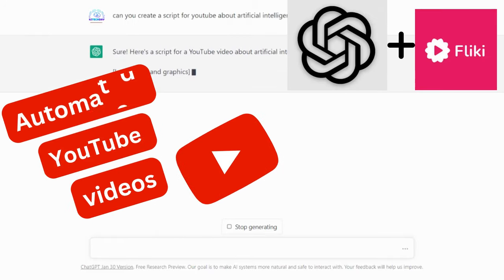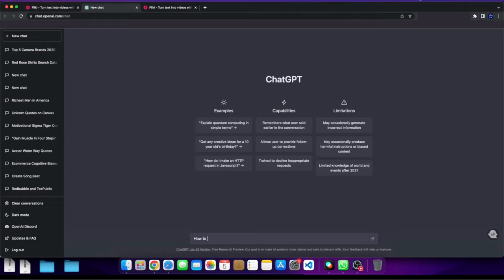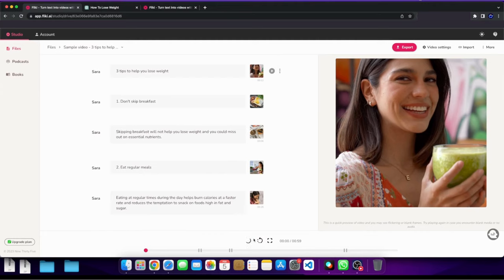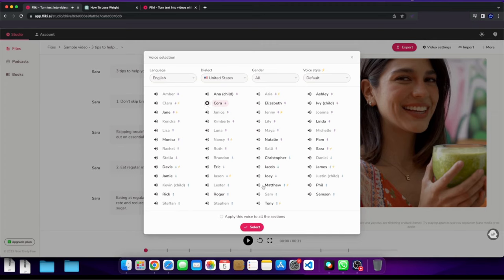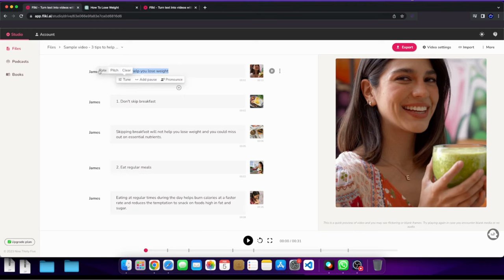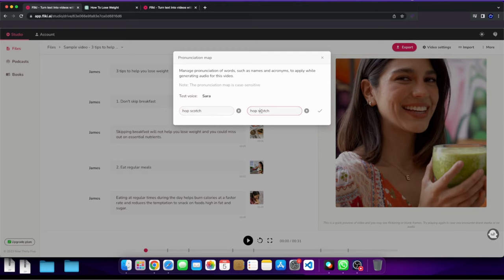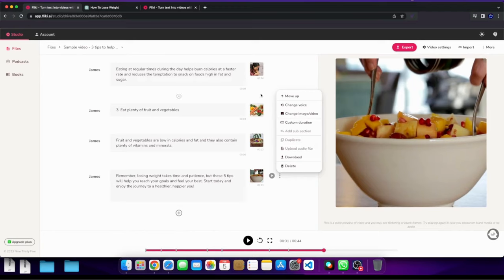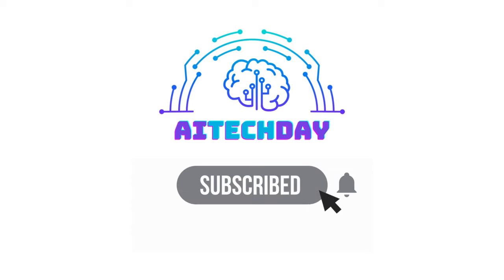Easy and fast 🚀 YouTube automation 🔥 with chatgpt and fliki convert text to video ai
✅Are you looking for an effortless way to automate your YouTube channels? Discover how you can use chatgpt and fliki convert text to video ai to create high-quality videos in minutes!

Tired of spending hours creating videos for your YouTube channel? Now, you can create engaging content within minutes with the help of AI-powered tools like Chatgpt and Fliki Convert. In this video, I'll be showing you how to automate your YouTube video creation process with these amazing tools and get more views and engagement on your videos. Take advantage of the latest AI technology and save yourself time and effort!

we'll show you how to use chatgpt and fliki to quickly and easily convert text to video on YouTube. YouTube automation with chatgpt and fliki convert text to video ai. This is a great way to automate your videos and make them faster and easier to create!If you're looking for a way to automation your YouTube videos, then this is the video for you! By using chatgpt and fliki, you'll be able to quickly and easily convert text to video. This is a great way to speed up your video creation process and reduce the amount of time you need to spend on YouTube!

Discover the power of AI-driven video automation with the new ChatGPT and Fliki Convert Text to Video AI! Create stunning videos in a matter of minutes with no need for manual scripting or video editing. See how this revolutionary technology can help you save time and money, while delivering high-quality videos at lightning speed. Get rid of tedious tasks and generate more content faster than ever before!